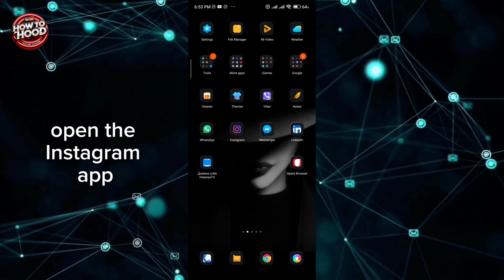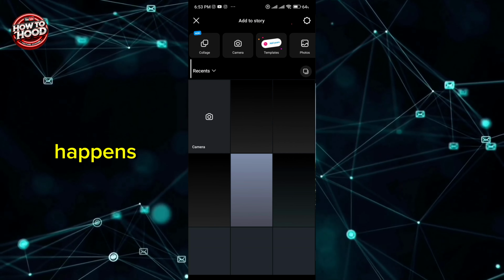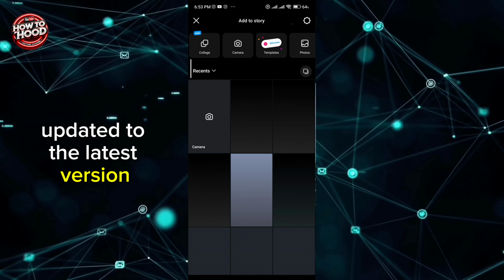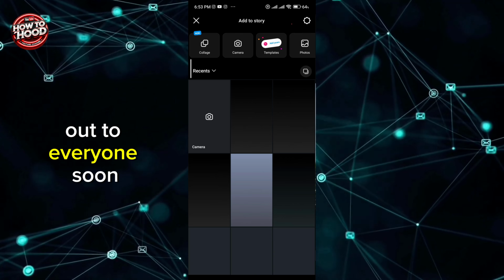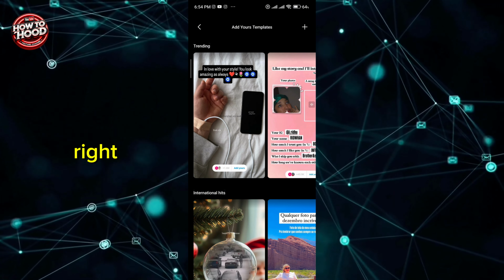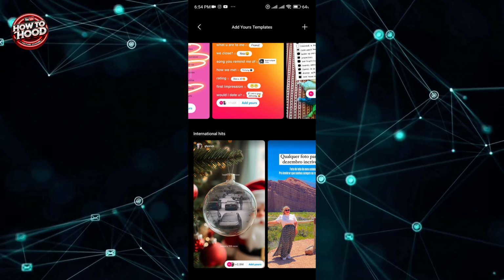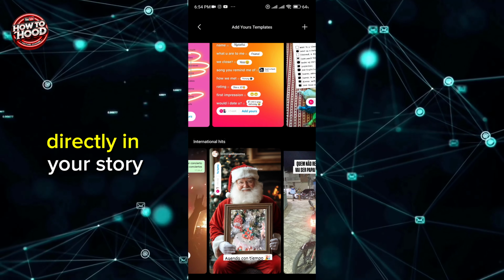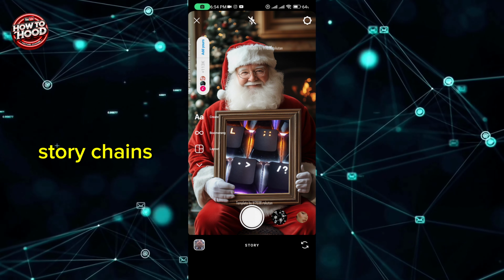How to Find Trending Add Yours Templates On Instagram | iOS & Android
✨ Discover Trending "Add Yours" Templates on Instagram! ✨

Are you ready to spice up your Instagram Stories with the latest "Add Yours" templates? 🌟 In this video, we’ll show you exactly how to find the most popular and creative templates that are taking over Instagram right now! 🔥 Whether you're looking for fun challenges, viral trends, or unique ways to engage with your followers, we've got you covered.

🚀 What You’ll Learn:

How to locate trending "Add Yours" templates on Instagram
Step-by-step guide to using them in your Stories
Creative tips to make your templates stand out and go viral
Ideas for engaging your audience with these interactive templates
By the end of this video, you’ll be ready to elevate your Instagram game and create stories that capture everyone's attention. 📸💥

💬 Have questions or need help? Drop them in the comments section below, and I’ll be happy to assist!